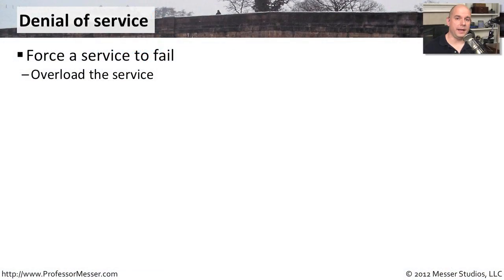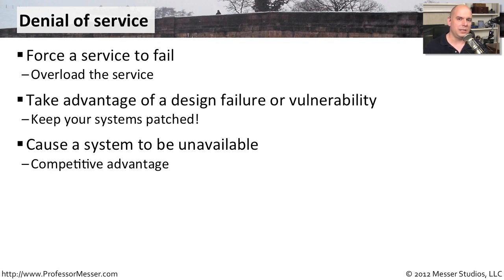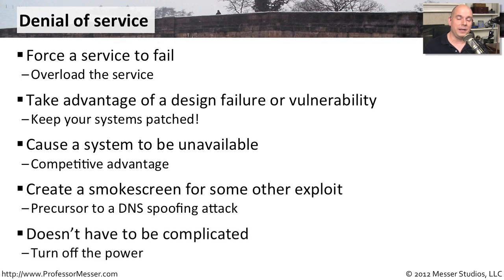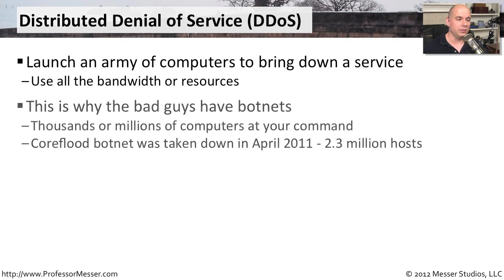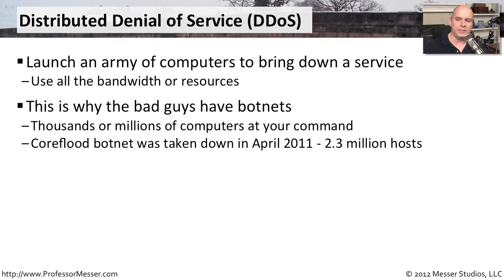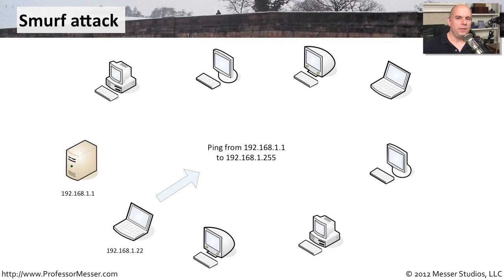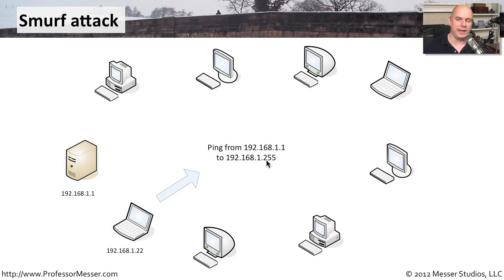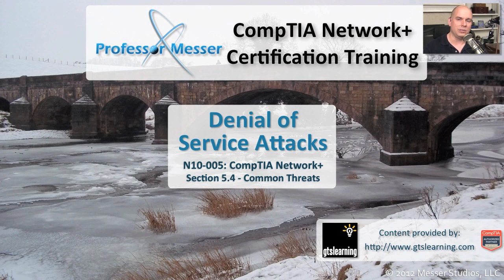Denial of Service Attacks - CompTIA Network+ N10-005: 5.4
A denial of service attack can cause a network resource to be unavailable, and it can be difficult to protect against such attacks. In this video, you'll learn about DoS and DDoS, and how the bad guys can use specific attacks to bring down our network resources.